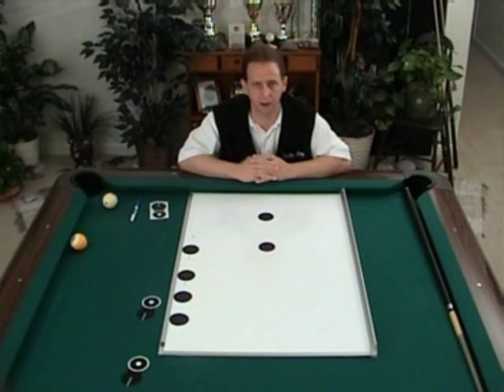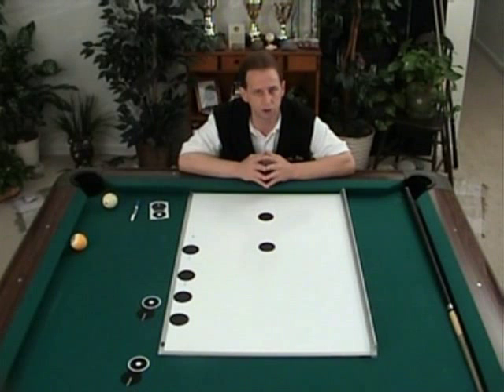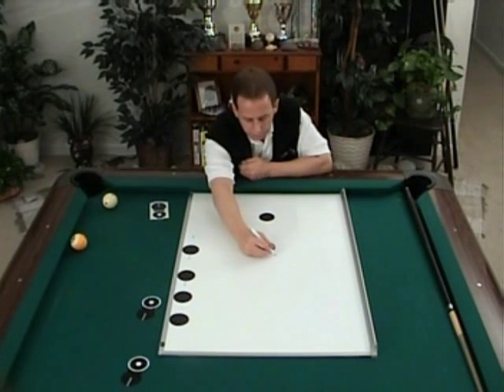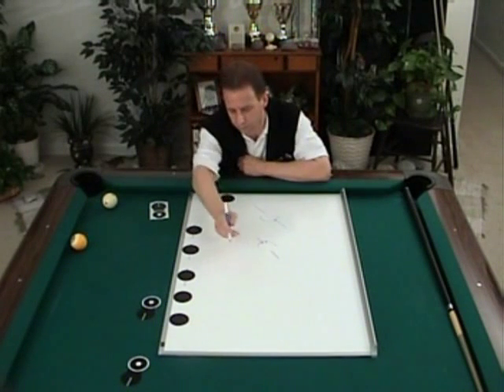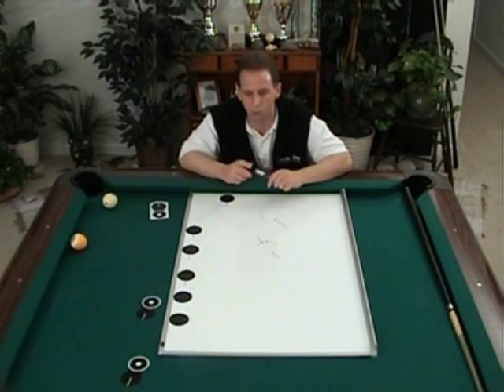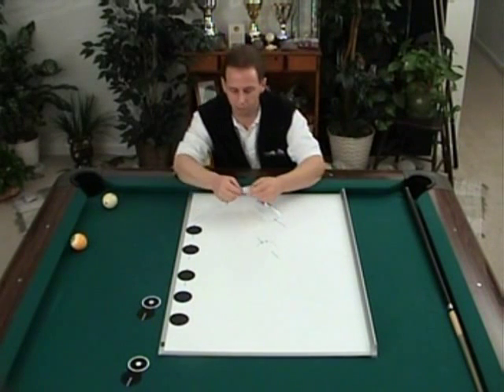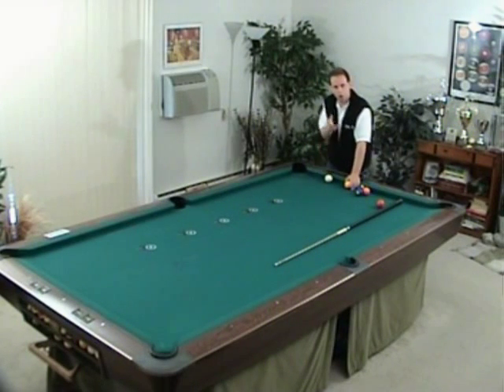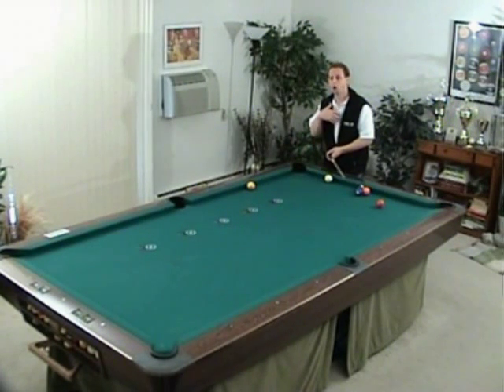30 Shot Workout 1 of 5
This is a simple yet very effective practice routine that will help you improve your overall pool perception presented to you by JoeTucker.net
VISIT JOETUCKER.NET Get EVERYTHING just $8 a month

Here you will find valuable free training videos in the video vault and proven training tools perfected specifically for those interested in thrusting their game to the next level! Learning from someone with Joe's coaching experience & professional level of play can save you TIME, MONEY and YEARS of possible frustration - No snake oil here!

A GIFT FOR YOUR GAME! BIG PACKAGE DEAL!
$30. World Famous Racking Secrets DVD
$45. Racking & Breaking Secrets II
$25. Guaranteed Improvement Book/Videos
$30. Rail Work Videos
$35. Aiming Workout Book & Videos
$15. 3rd Eye Stroke Trainer Mailed To You
$180 TOTAL

YOU CAN ADD ALL THIS INFORMATION TO YOUR GAME IMMEDIATELY AND DO IT FOR JUST $8 A MONTH!

NATIONAL LEAGUE MEMBERS CAN JOIN NOW THRU AUGUST 31 FOR JUST $6 A MONTH. USE CODE "AUGUST" AT SIGNUP. YOU'RE SAVING $108 AND GETTING VALUABLE INFORMATION IMMEDIATELY​